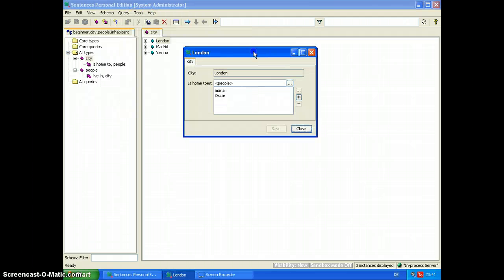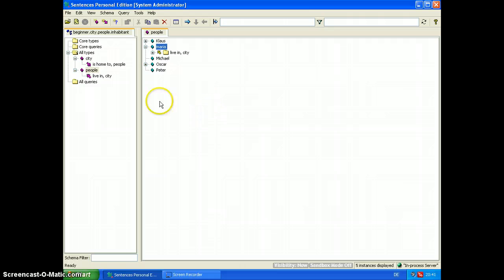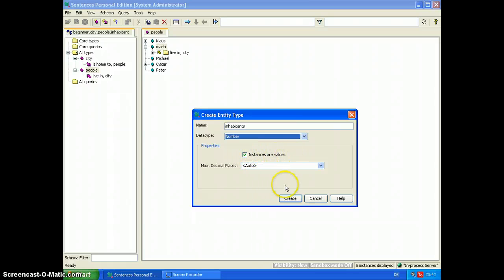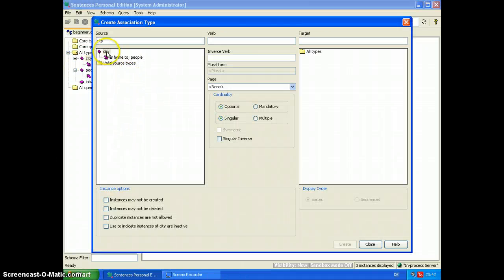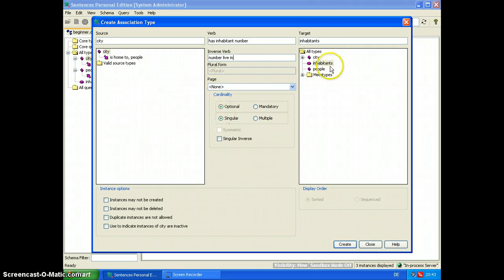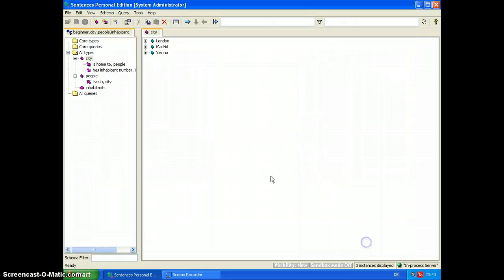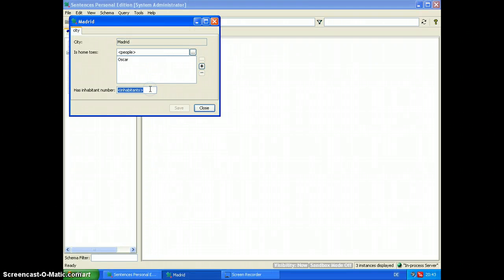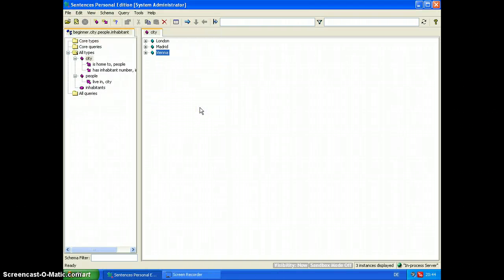Sentences Tutorial 4: connecting entity types to entities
We are adding a number entity type to the entity type city.